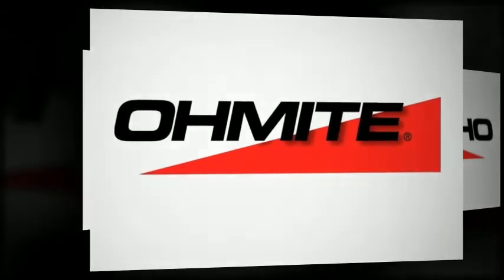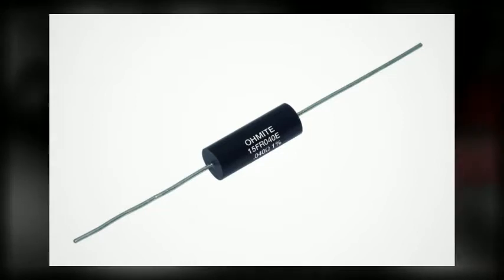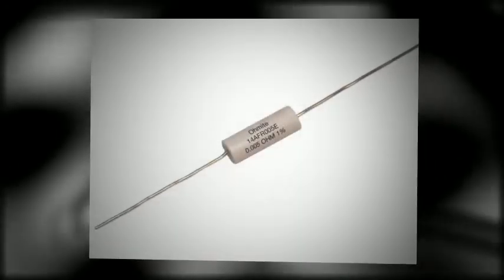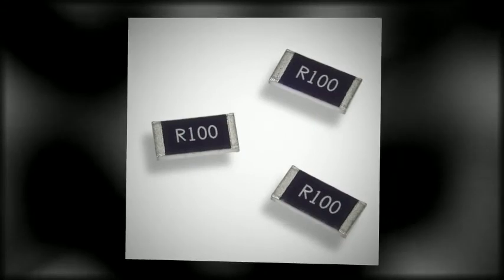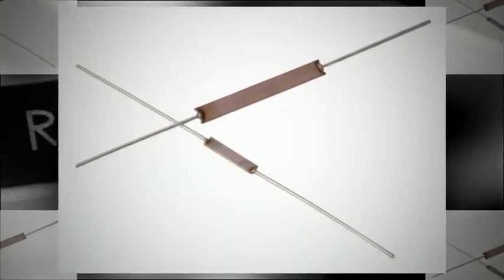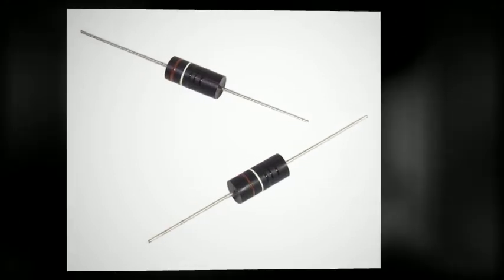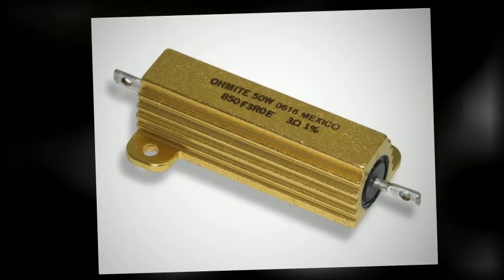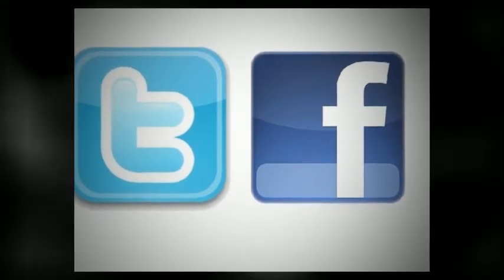Ohmite Current Sense Resistors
Ohmite offers a variety of current sense resistors with different wattages, resistances, and sizes.  Watch this vodcast to learn more about their features and benefits.